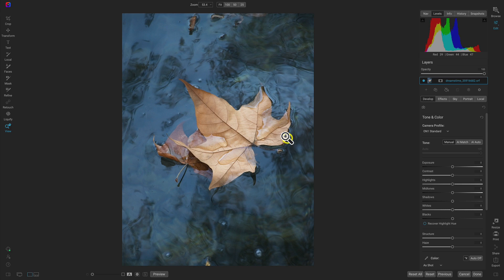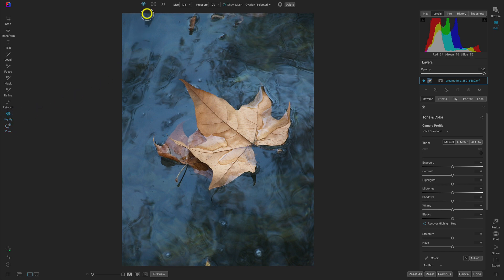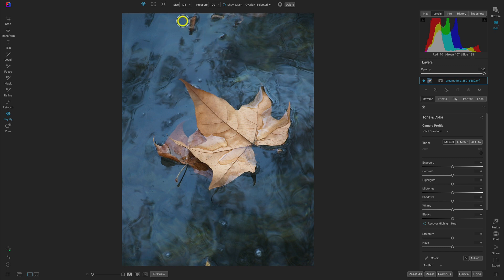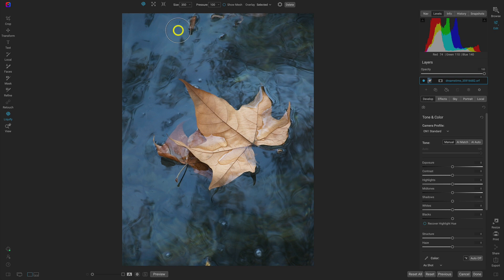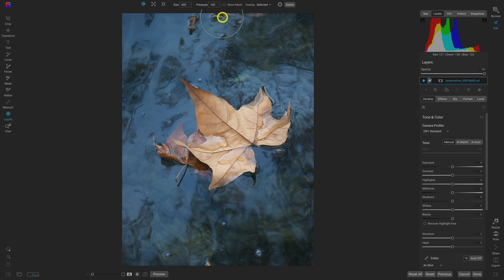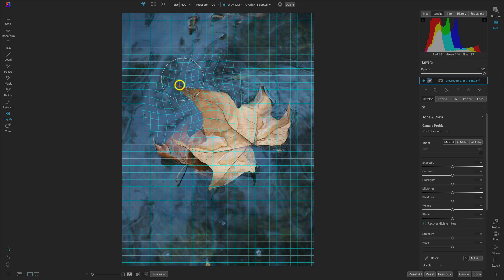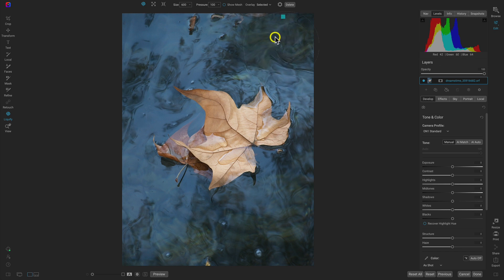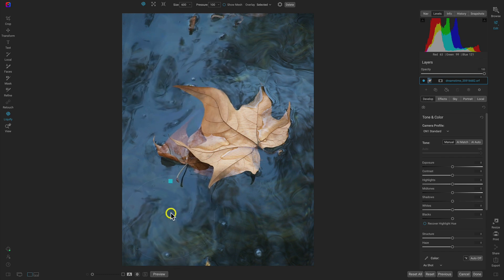How to use Liquify Push Tool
When using the Liquify tool, the Push tool lets you reshape areas of a photo by “pushing” and warping the pixels in the region being brushed. The result is akin to finger painting. Of the three Liquify tools, Push is the one that is closest in operation to a brush, where you apply strokes to warp the area being reshaped.